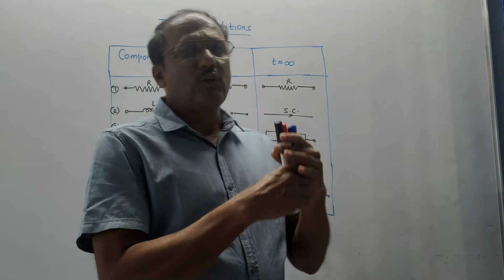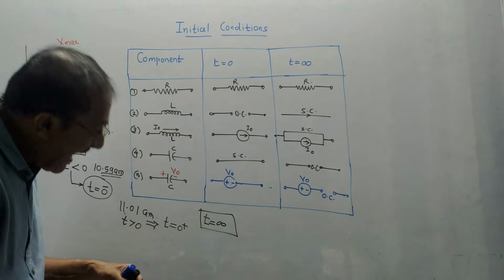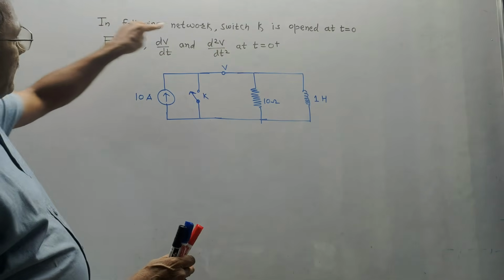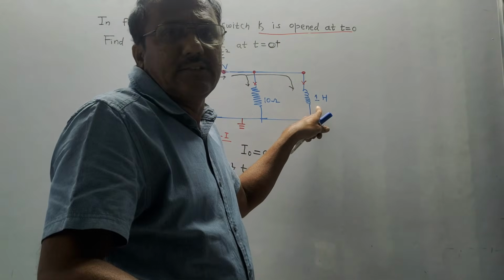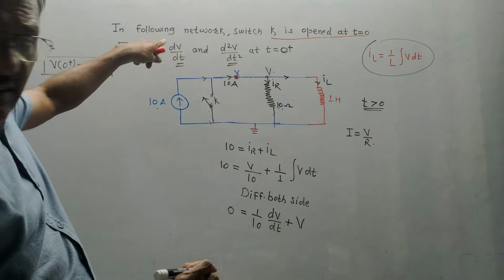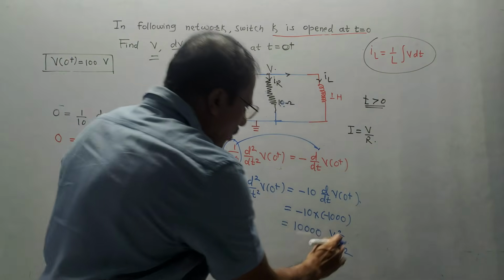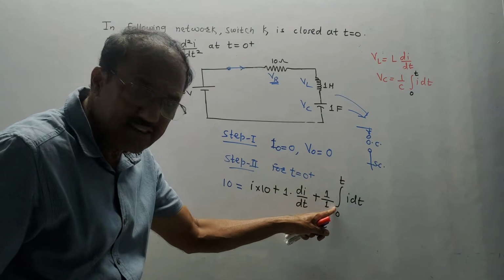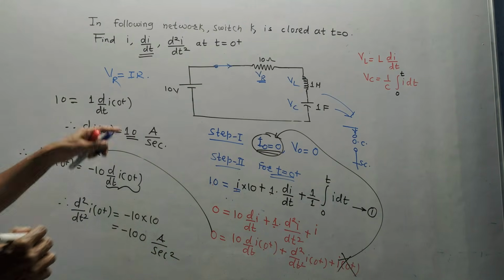INITIAL CONDITIONS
This video explains the basic concepts of the initial conditions of a network along with solved problems.